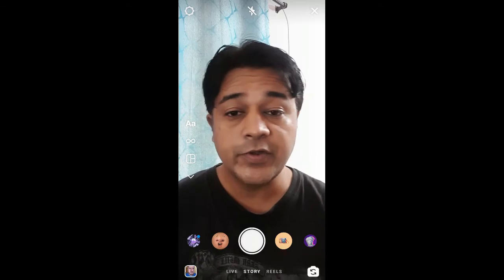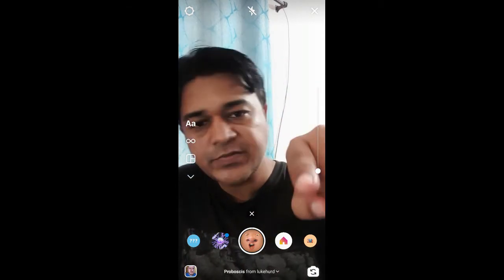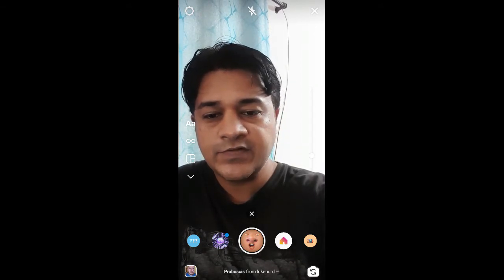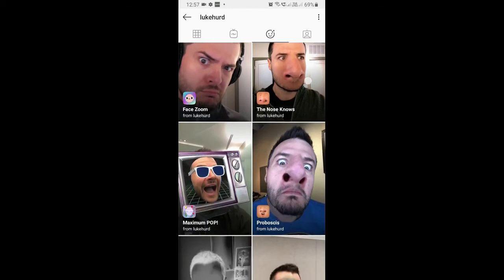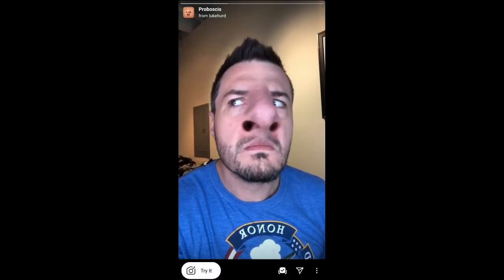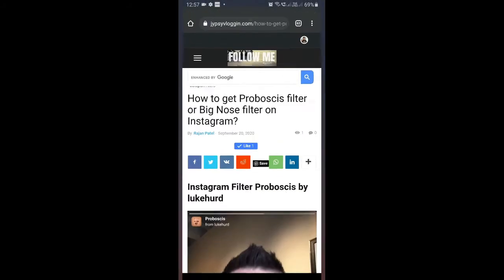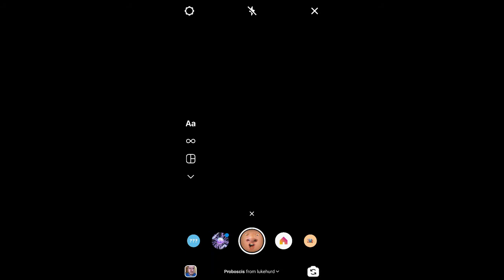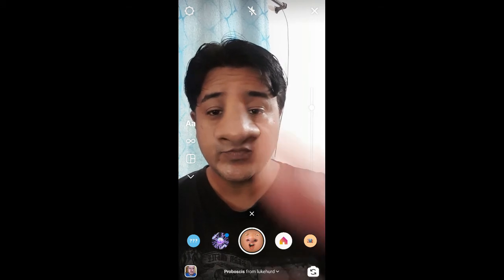How to get Proboscis filter or Big Nose filter on Instagram